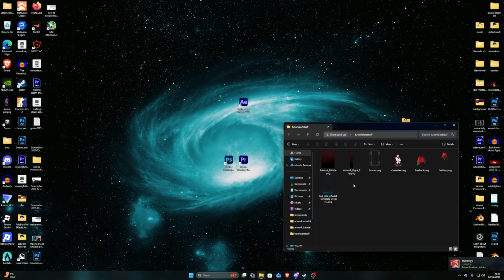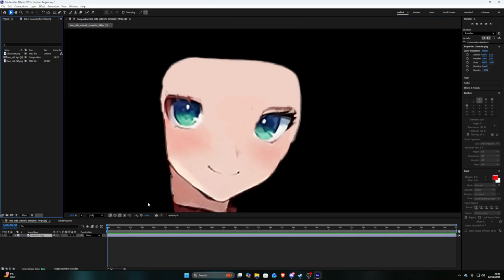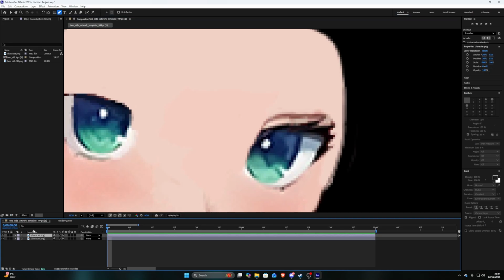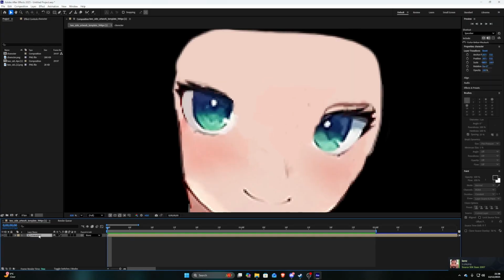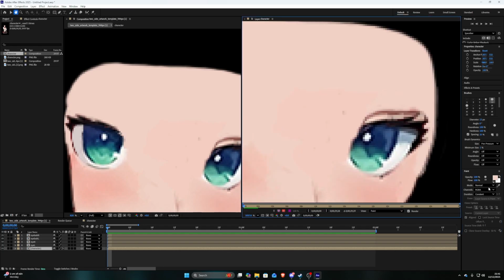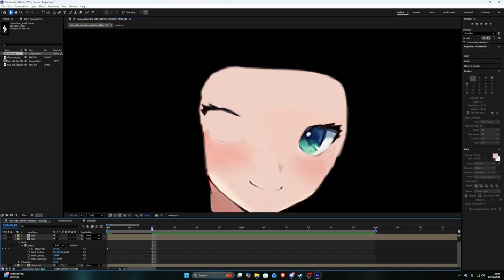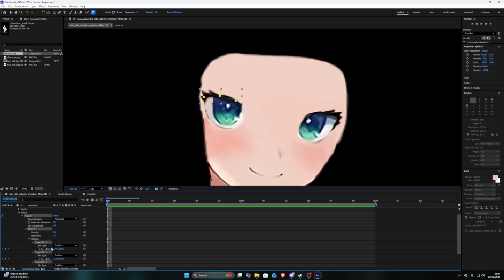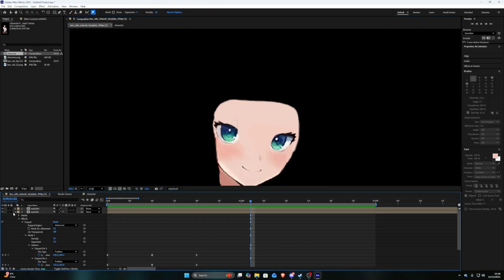Animate eyes, Steam artwork tutorial P4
lik and subscrib

sorry for the low effort, job is killing me lol
next video will be how to do the hair!

also please make sure you saved this project as we will use it
next video!!!

bye